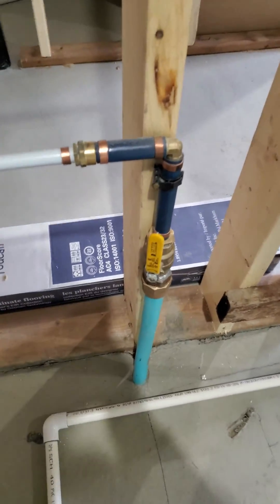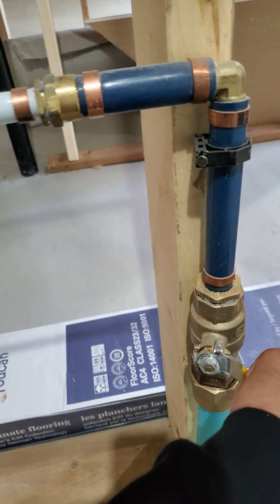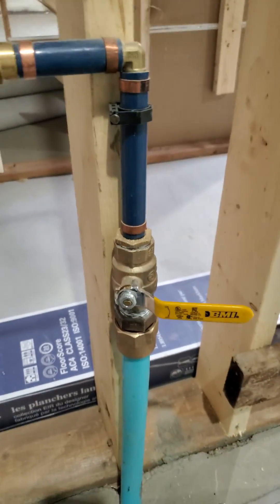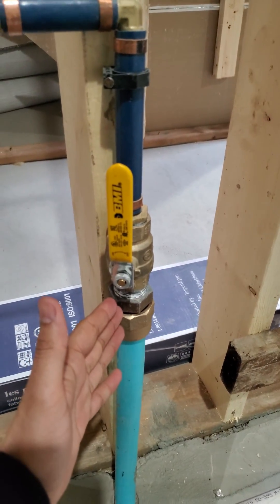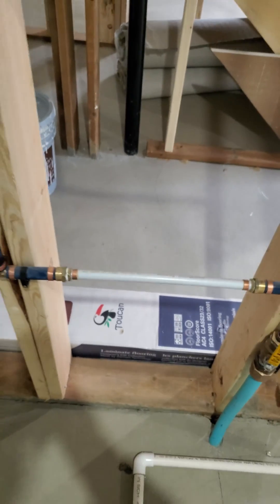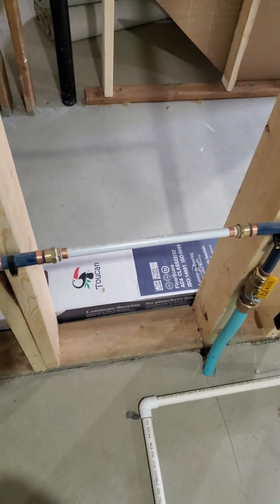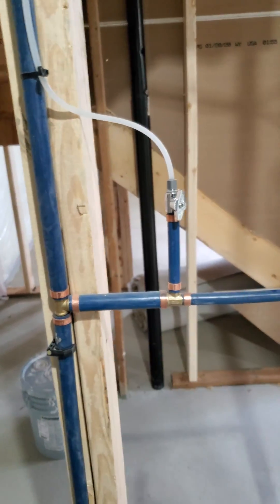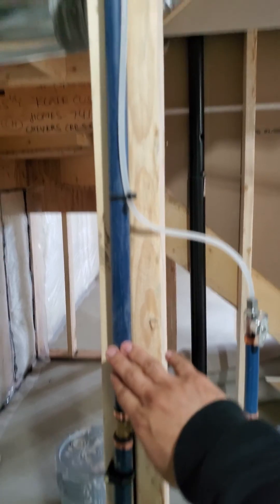Overview of Water Meter Installation and Water line valves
This explains-
1. Where water gets installed
2. Water valves
3. How to winterize Exterior Hose Bib valve